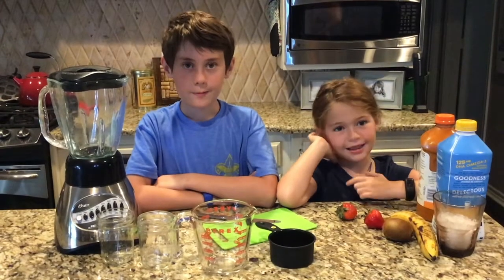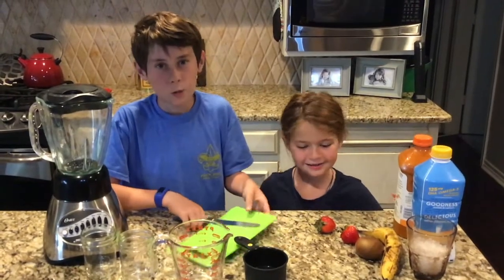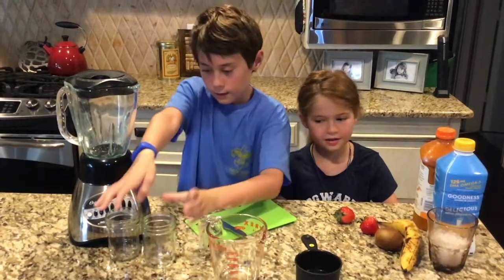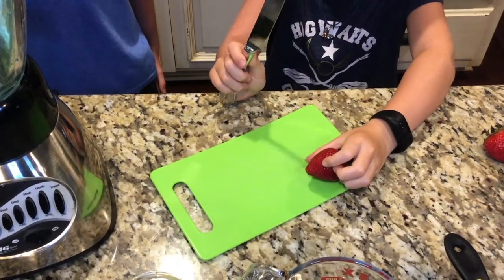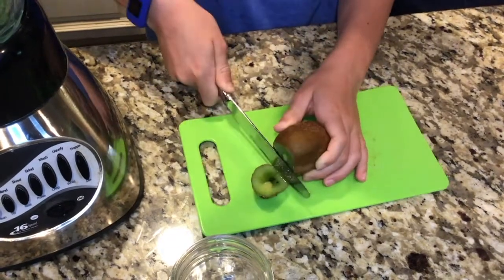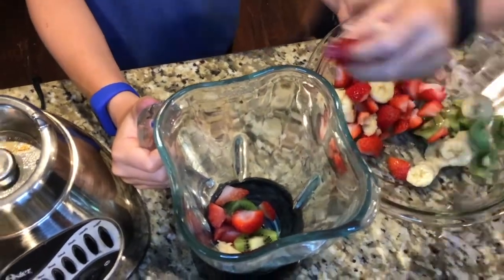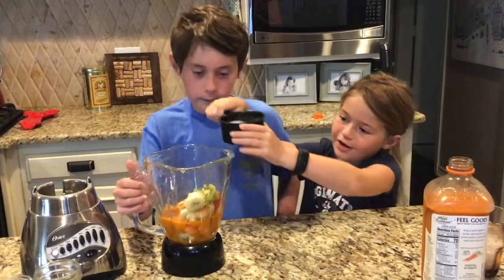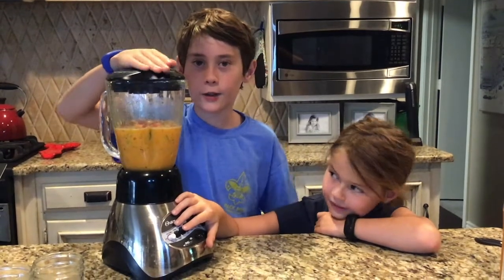Zalaermo de Zanahoria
Watch how to make this delicious carrot smoothie from South Africa.